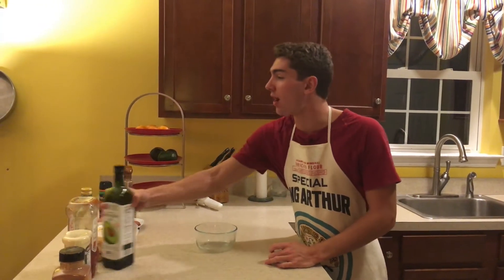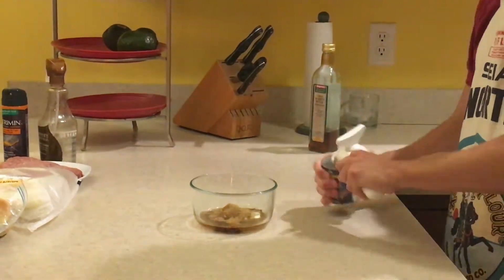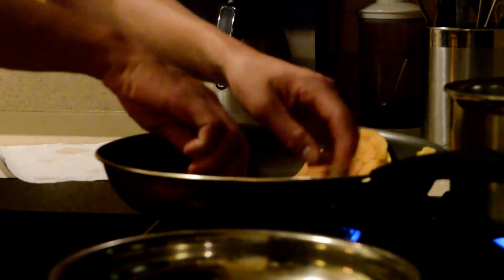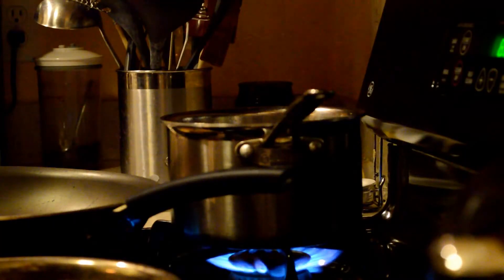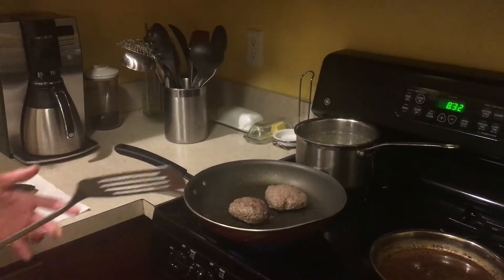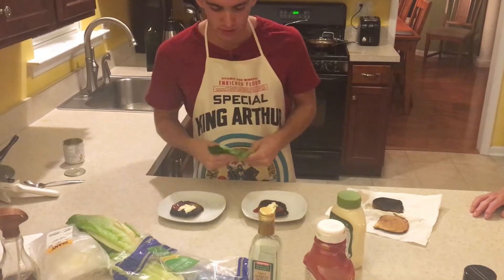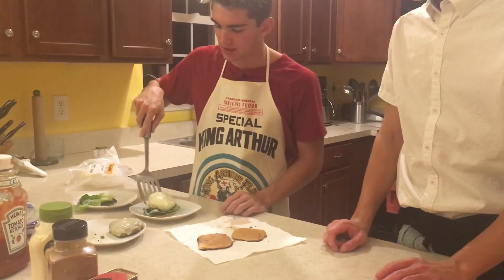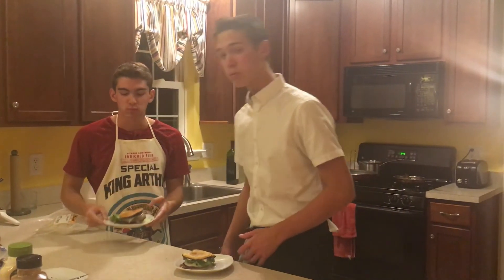The Quintessential Kitchen- Cheeseburger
How to make the Quintessential Cheeseburger. Today, we are in Chef Fabio's kitchen for a special episode!